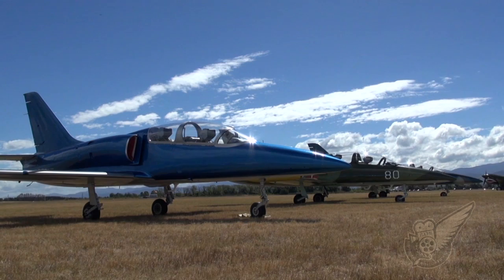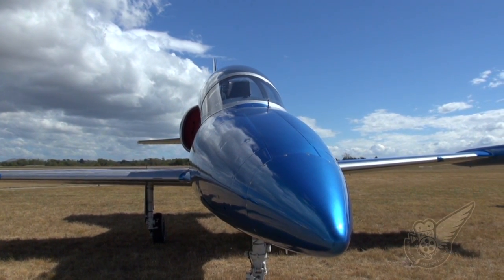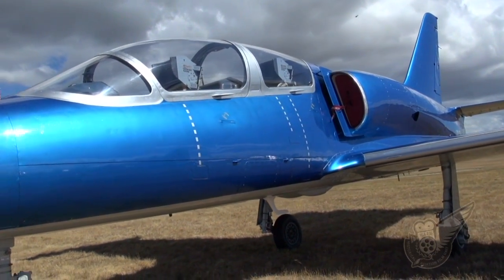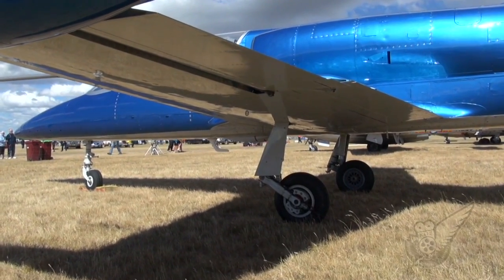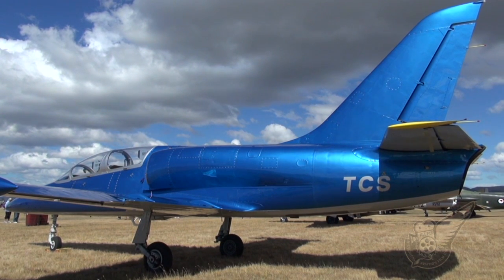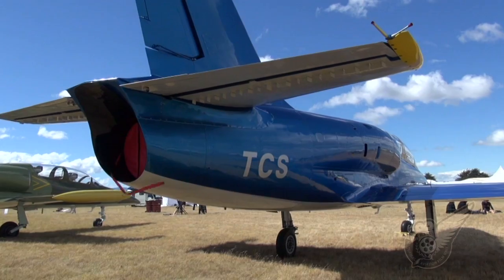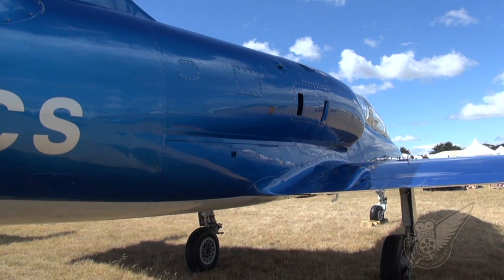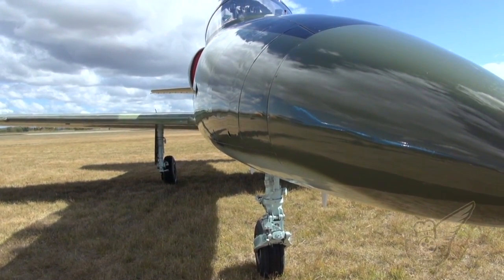Aero L-39 Albatros Light Attack Jet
The Aero L-39 Albatros is a high-performance jet trainer developed in Czechoslovakia during the 1960s to replace the earlier L-29 Delfín.

First flown in late 1968 the Albatros was introduced into the Czech Air Force in 1972. Since then over 2800 examples of the type have served with over 30 air forces around the world.

Primarily designed for basic and advanced pilot training duties, the type has also been used as a light attack aircraft in regional conflicts. The attack variants of the L-39 feature four underwing hard points for attaching ground attack stores, and some models also included the option of an under-fuselage gun pod.

As can be seen here the L-39 is a low-wing tandem seat aircraft in which the pilot and instructor sit in separate cockpits. The shoulder mounted air intakes just to the rear of the cockpit feeds air into the single Ivchenko turbo-fan engine which then exhausts just below the tailplane. Several fuel tanks are embedded in the fuselage just behind the cockpit with two additional 100 litre tanks being permanently attached to the wing tips.

The aircraft has a top speed of 750 kilometres an hour, a range of 1750km and a service ceiling of 11,000 metres.  The type requires 530m of runway to take off and 650m to land. With a all up weight of 4200kg the L-39 has operational limits of +8 and minus 4 g.

Many L-39s remain in service today as trainers, while others such as the armed attack variants operated by the Syrian Air Force are still used in combat roles. During the Syrian Civil War, L-39s have been routinely used against rebel ground forces.

Many more Albatroses are finding new homes with private warbird owners all over the world, as seen here at the Wings Over Wairarapa airshow held at Hood Aerodrome, Masterton, New Zealand.